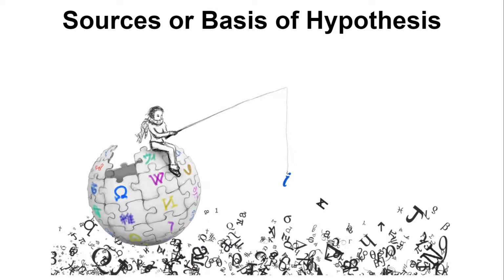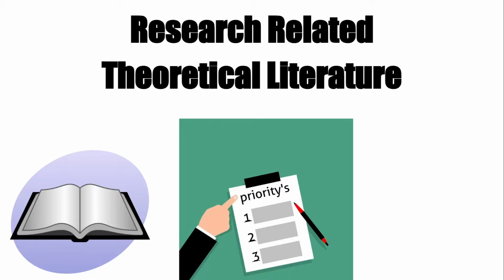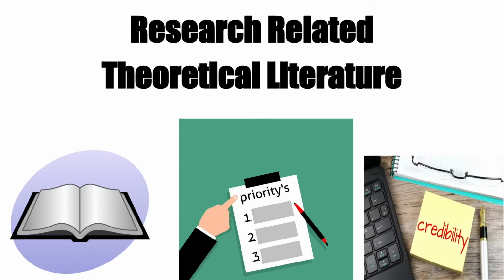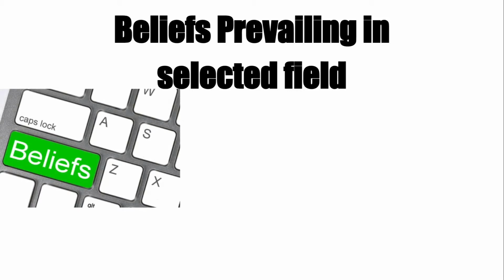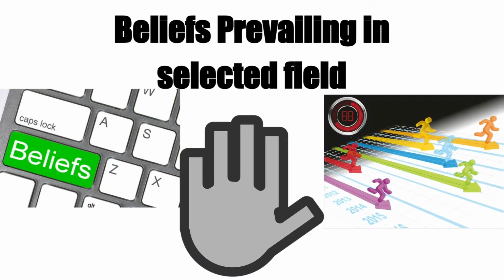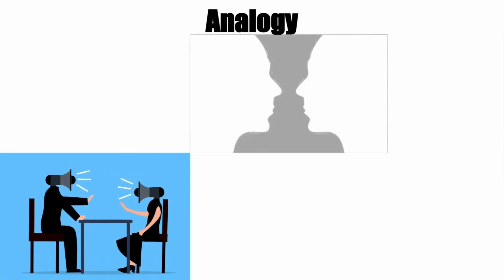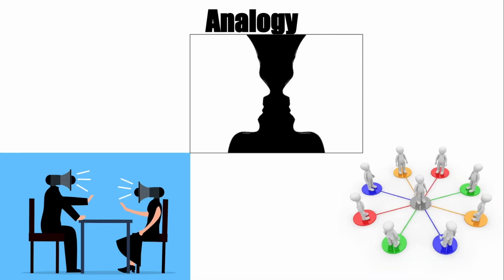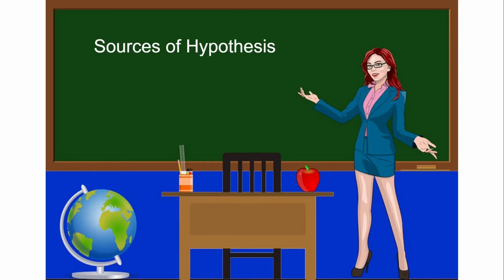Lecture 5 Part 3 Basis or Sources for hypothesis formulation| Helpful base or source for Hypothesis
Namaste Friends,
I am trying to make you understand about the sources or basis for formulating a  good Hypothesis in Research.
If you have any Question, Quarry or any suggestion please feel free and write in the comment box.
If you feel this video is good and helpful then like it and share it with your friends and family members this will support me in my growth and motivate me.